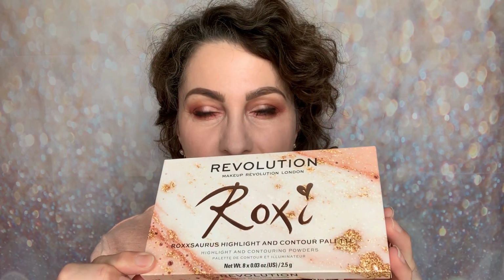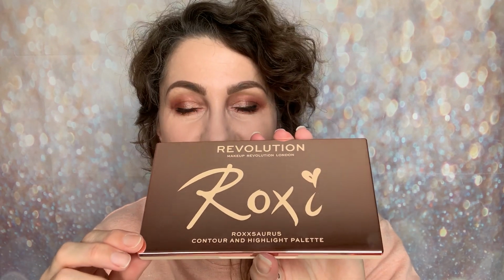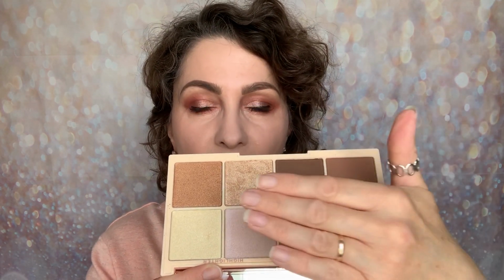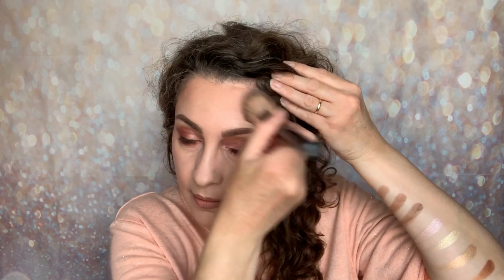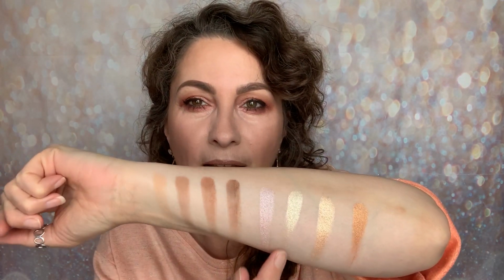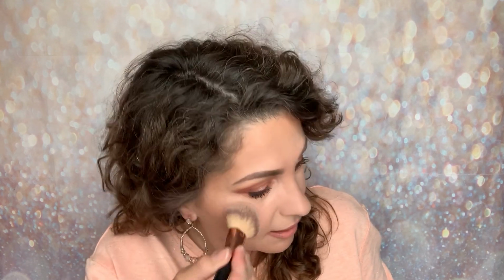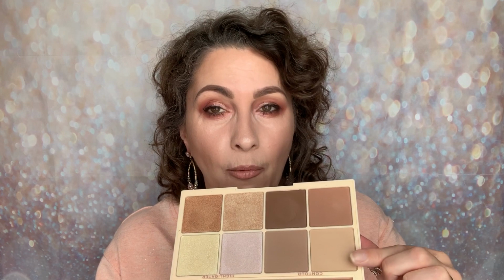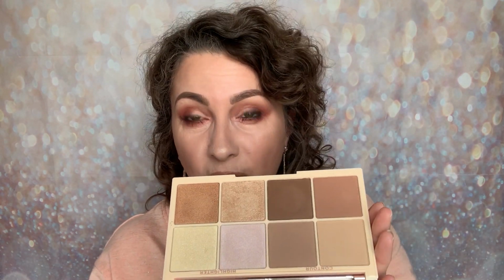Revolution x Roxxsaurus Highlight & Contour Palette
Palette Mentioned:
* Highlight & Contour

Catch up:..

Base:
* Revolution Pro Powder Foundation P4

Eyes:
* Revolution Pro Eye Elements Central
* Revolution Smoky Waterproof Gel Eyeliner Black

Brows:
* Revolution Pro Microblading Brow Pencil Dark Brown
* Obsession Brow Pencil Dark Brown

Lips:
* Revolution Renaissance Lipliner Chauffeur
* Revolution Matte Lip Crush

                              Samantha x